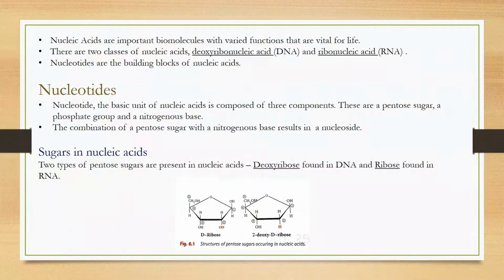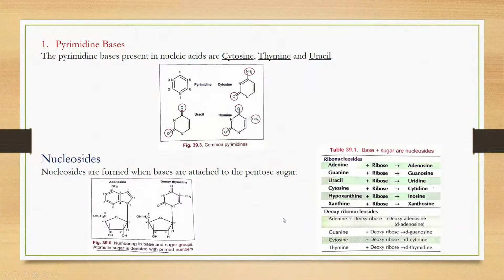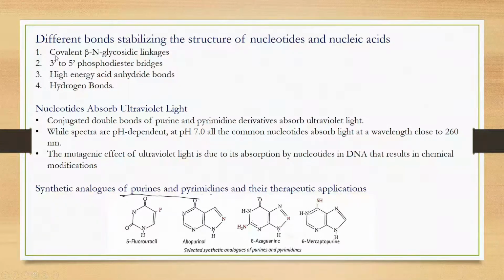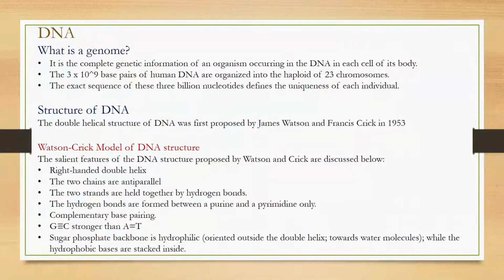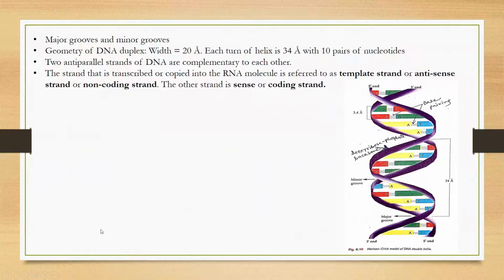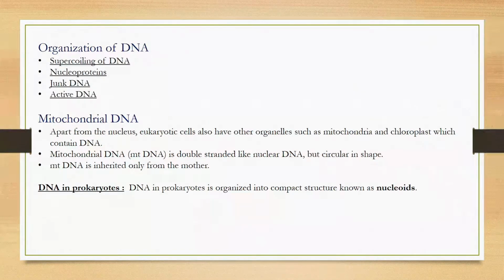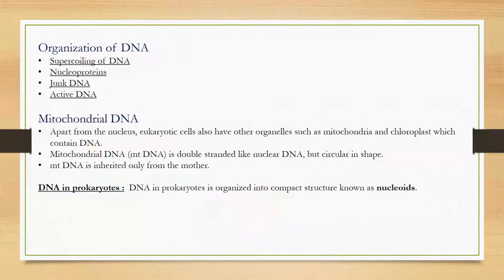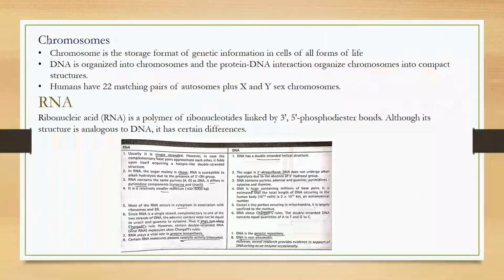Chemistry of Nucleic Acids - Lecture 1